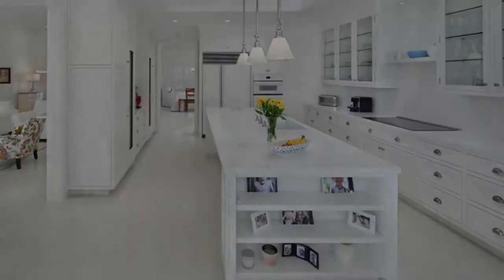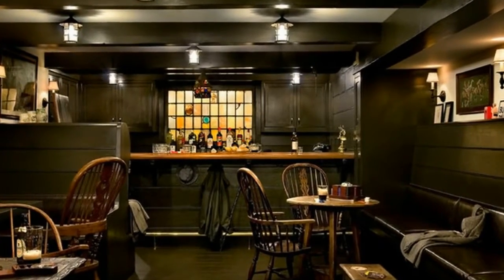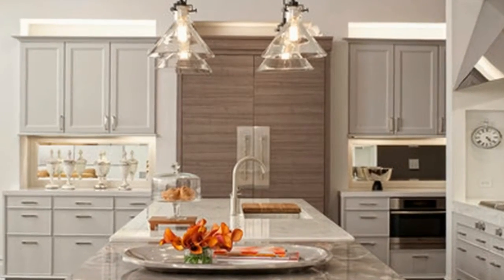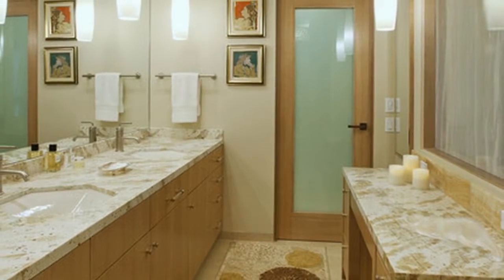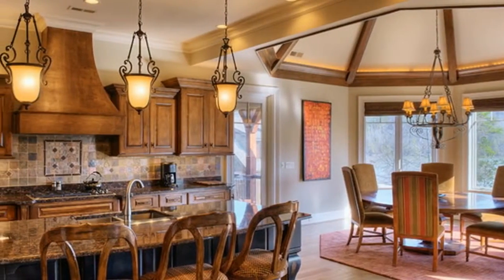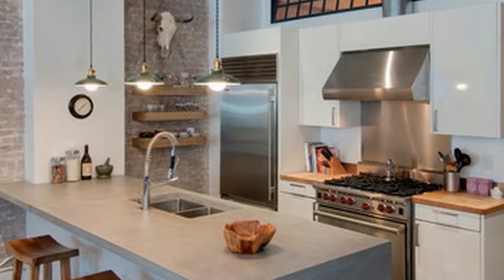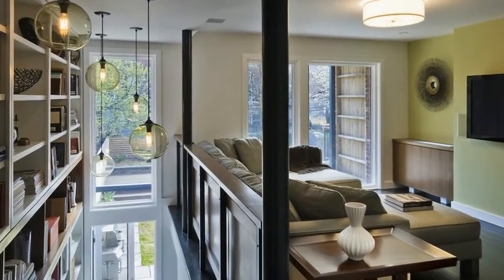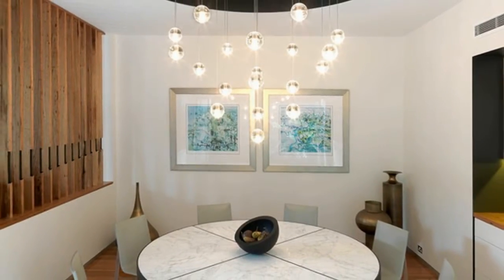Pendant Lighting Fixtures - Indiehome Design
Pendant lighting fixtures would be able for making your home interior more luminous especially in the kitchen interior design because this pendant lamp is installed by high technology for home interior harmony.